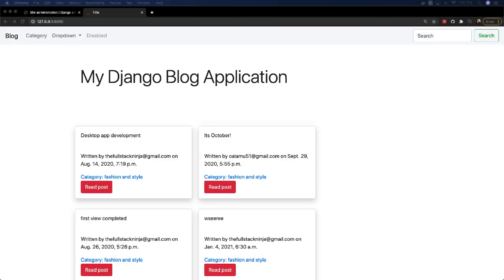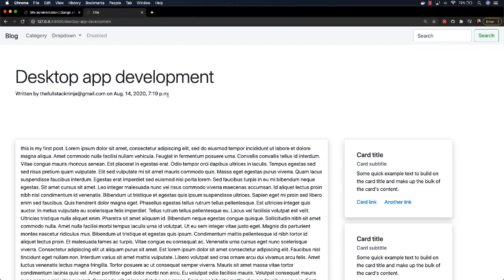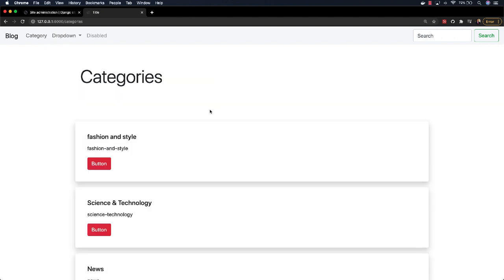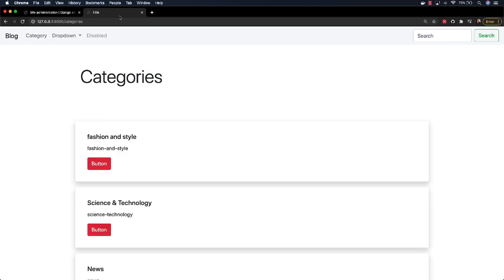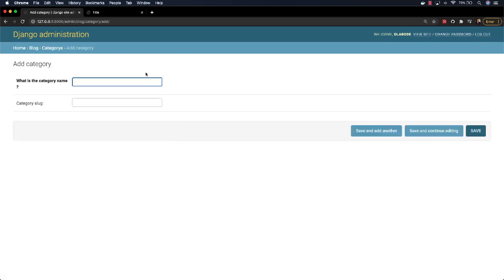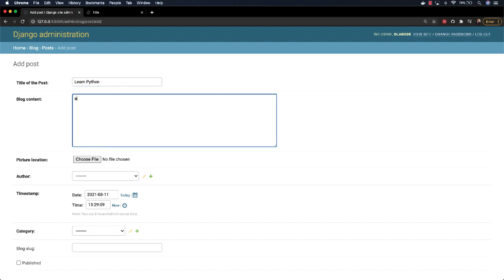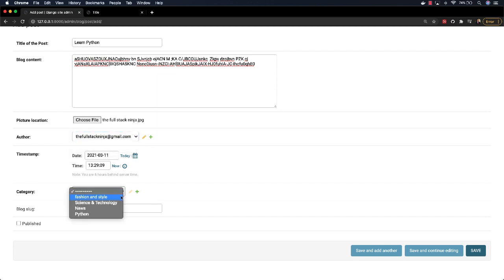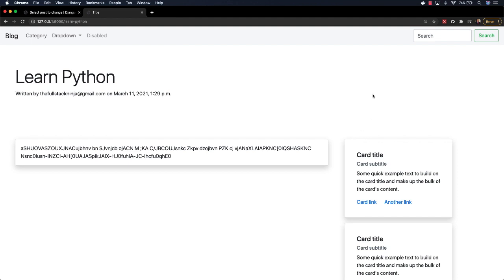Create a Blogging application with Django (What we would build)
In this playlist, we develop a blogging application using Django, Python and Bootstrap.